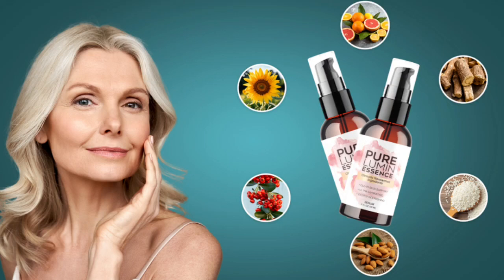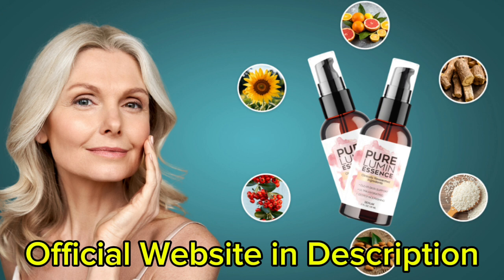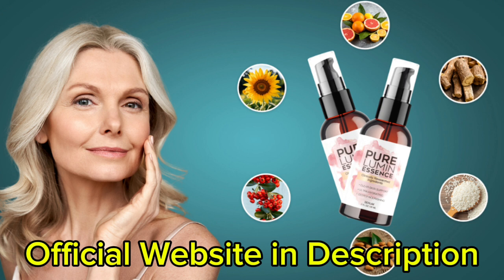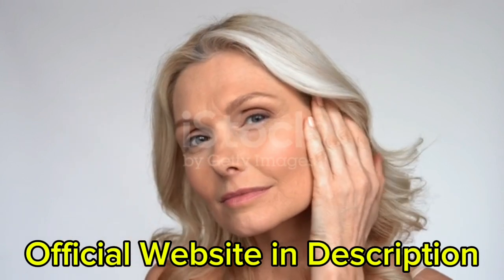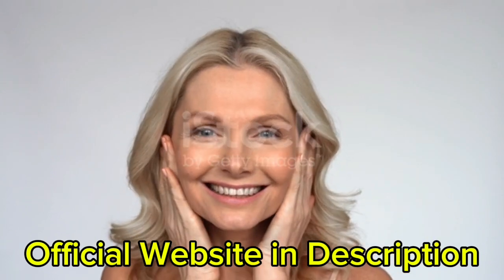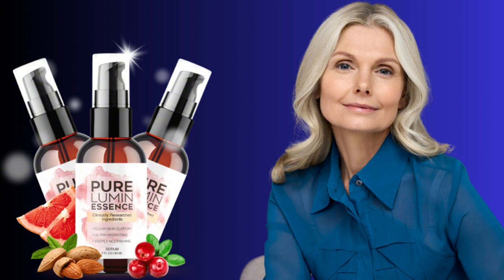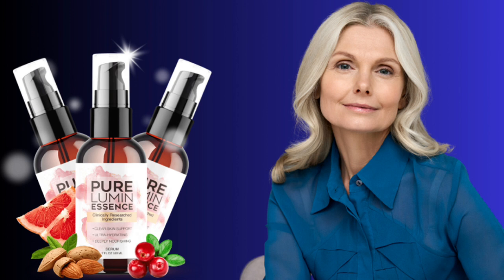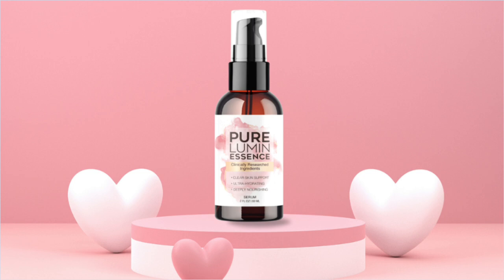PURELUMIN ESSENCE ❌BEWARE❌ PURALUMIN ESSENCE REVIEW ❌ PURELUMIN ESSENCE REVIEWS ❌ PURE LUMIN ESSENCE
PureLumin Essence really works. PureLumin Essence is great for those who want to finally get rid of the annoying dark spots, diminish their wrinkles and fine lines, and completely rejuvenate their skin. In this PureLumin Essence review, I told importante informations about this product to help you decide if this product is right for you. Many people question “Does PureLumin Essence Work?” and the answer is Yes! PureLumin Essence really works.

PureLumin Essence is a meticulously-crafted natural formula designed to help women dealing with dark spots. This one of a kind solution aims to support the body’s natural process to keep melanin under control and prevent it from leaking to the surface of the skin.

➡️ How Does PureLumin Essence work?
When melanin breaks down and pools up within the second layer of your skin, it forms dark spots. PureLumin Essence is a dark spot-erasing breakthrough that prevents melanin from leaking to the surface of your skin. It then flushes away the melanin that has already pooled up, so that you can once again enjoy a clear, radiant complexion!

PureLumin Essence has been designed for all ages and medical conditions. All of the ingredients have been proven to be safe in clinical trials and are constantly tested for purity and to ensure against toxins and contaminants. With more than 35,000 customers, they haven’t seen any notable side effects. So they’re confident in saying that PureLumin Essence is one of the purest skin perfecting formulas you’ll find on the market. As always, if you currently have a medical condition or you’re taking other prescription medication, they advise you to show a bottle of PureLumin Essence to your doctor before you use it, just to put your mind at ease. .

➡️ What is the money back guarantee?
It is a risk-free option that we are offering you because we believe in this formula so much. It means you can try PureLumin Essence for a full 60 days. And if you are not completely convinced by the amazing results, then just get your money back.

➡️ How do I use PureLumin Essence?
Apply a few drops to the face, chest, hands, and anywhere else where dark spots are present and massage it until it is fully absorbed into the skin.

➡️ How many bottles should I order?
Most of our clients order six bottles at a time and many double their order because they want to enjoy the benefits of this amazing skin-supporting formula for as long as possible or even share it with their friends and family. That's a lot of value and savings, especially since, once they start seeing results, our clients usually want to reorder.

Moments:
00:00 PureLumin Essence Introduction
00:10 PureLumin Essence Alert
00:38 What Is PureLumin Essence?
00:52 How PureLumin Essence Works?
01:33 PureLumin Essence Treatment
01:59 PureLumin Essence Alert 2
02:37 PureLumin Essence Guarantee
03:12 PureLumin Essence Official Website